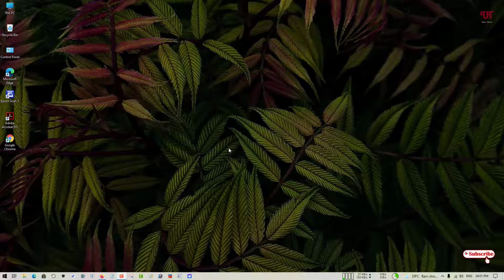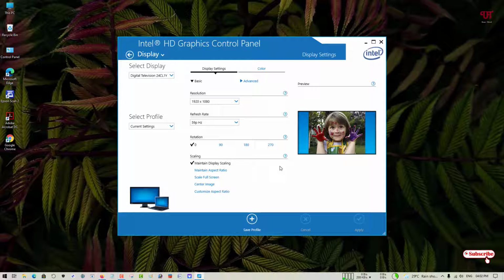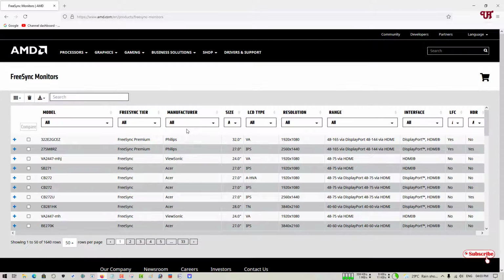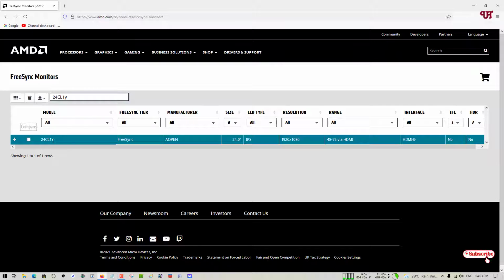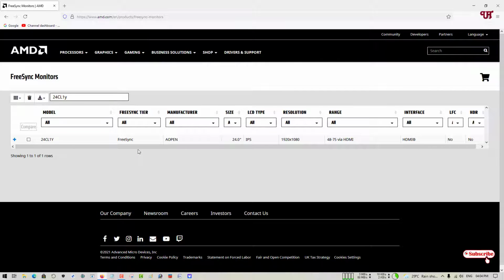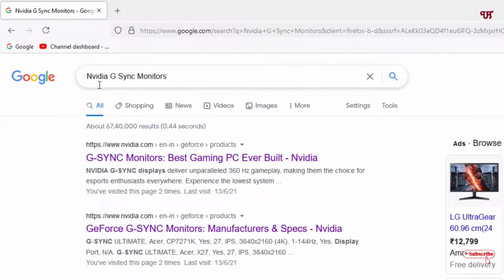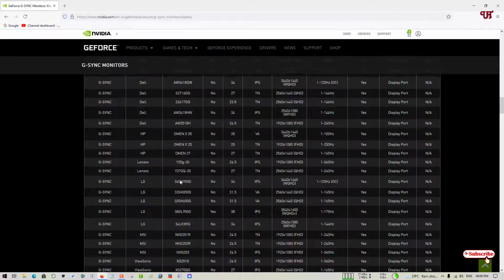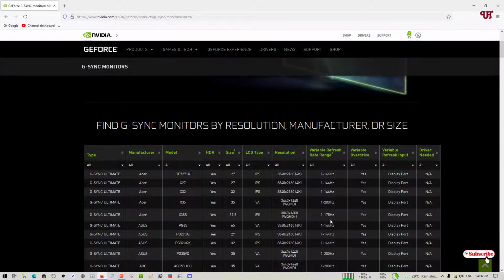How to find out if your Computer Monitor Supports AMD FreeSync or Nvidia GSync ?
This video tutorial is all about How to find out if your Computer Monitor Supports AMD FreeSync or Nvidia GSync.